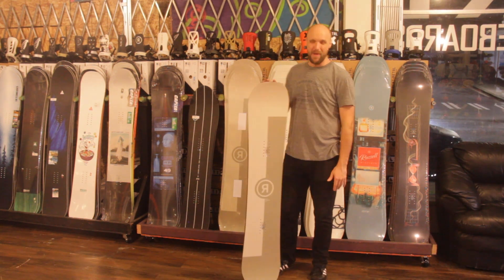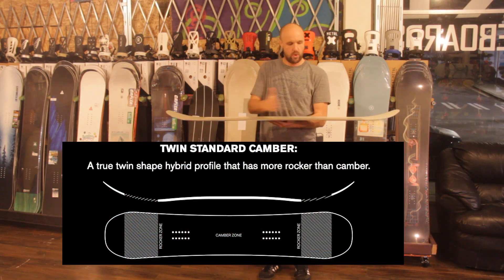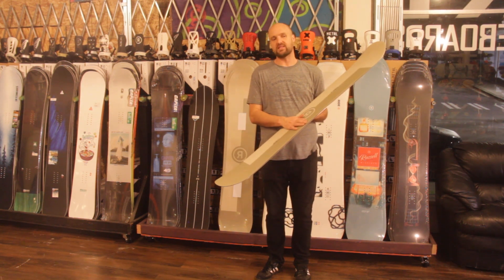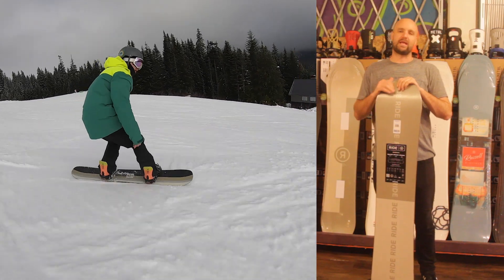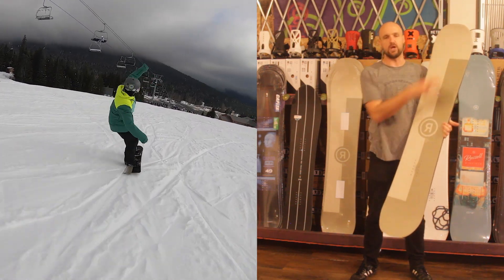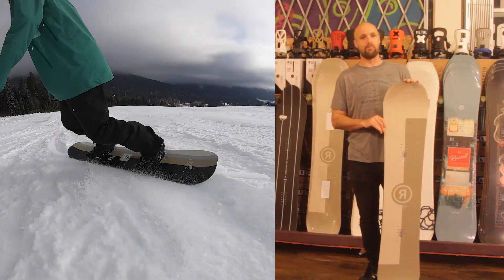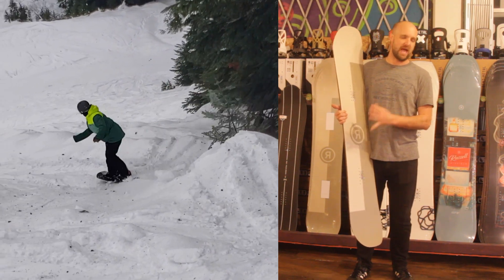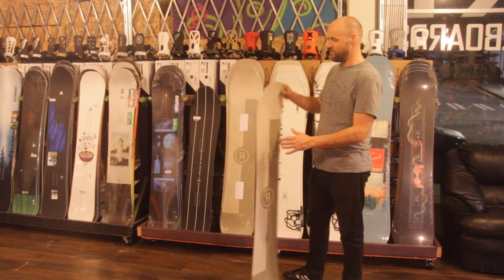$430 Ride Agenda Snowboard Review - Motionboardshop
We love hitting mini jibs on $800 WhaleBoards as much as the next person, but sometimes you gotta ride the cheapest board the Ride Snowboards makes: the RIDE AGENDA.

The Ride Agenda is a beginner-intermediate snowboard that is a true twin, camber dominant progression machine. We made a review of this board, we rode this board, we like this board, but most importantly, do we think it is worth $430?
The easy answer is yes!

Ride Safe, Wear a Helmet.